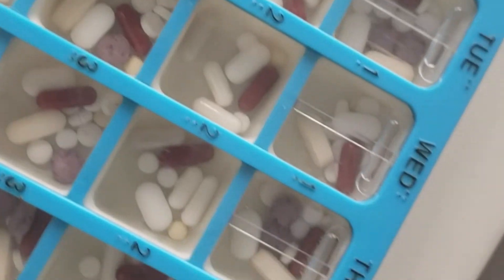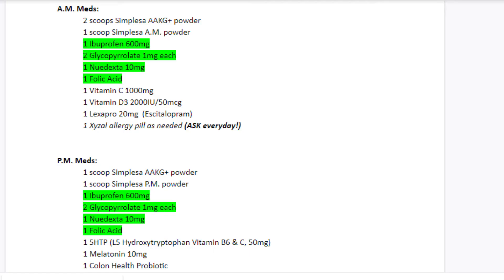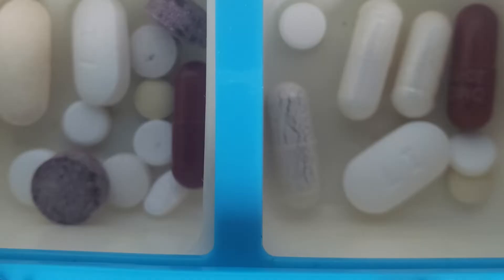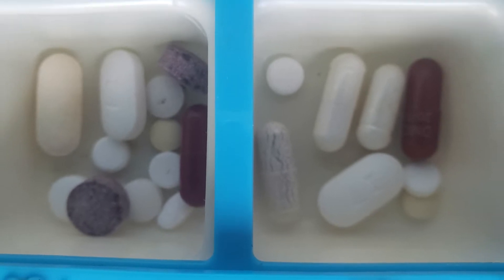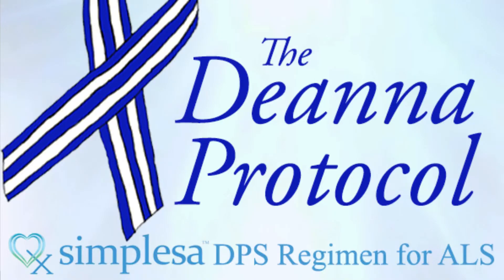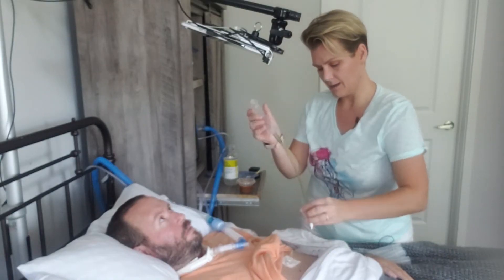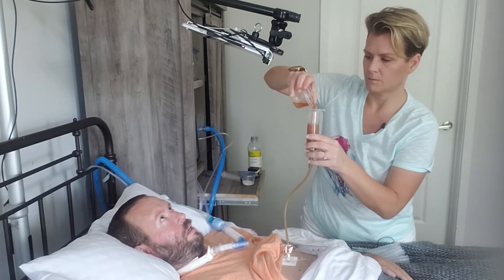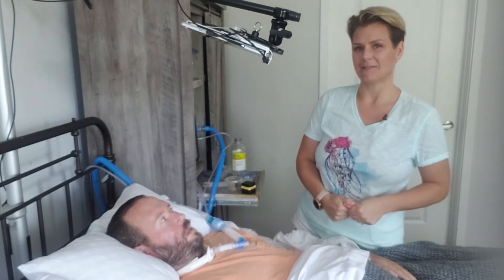How to Manage Your Daily Medications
How to Manage Your Daily Medications can be overwhelming.That is why we thought it was important to show how we manage Kevin's meds! It is very important to stay organized with a large pill box.

We always recommend that you keep an up-to-date list of meditations on your phone. This will prove to be a wise decision if there is ever an emergency.